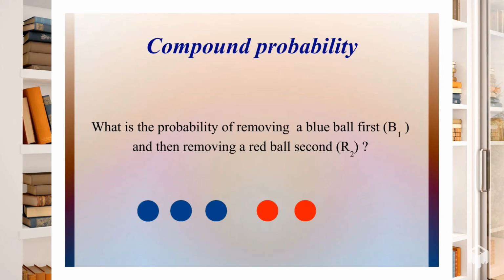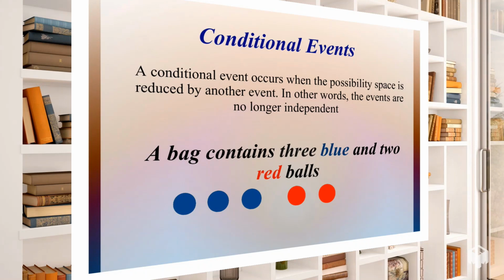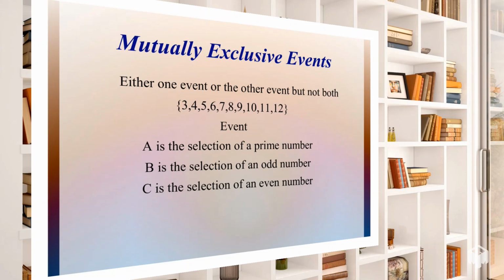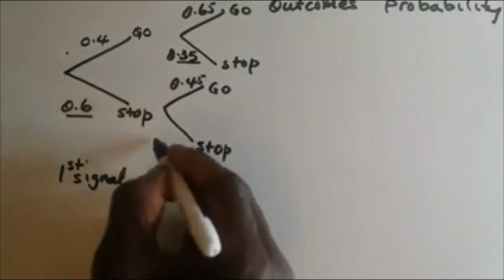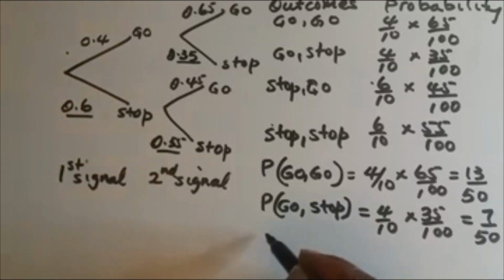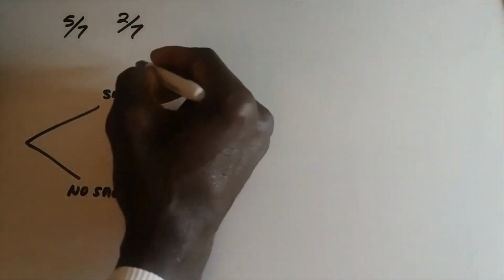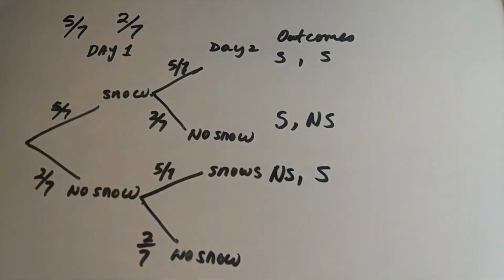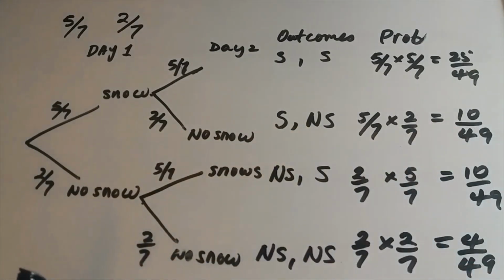Problems and Solutions: Probability 1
This video shows how to solve a range of probability problems and explanation of key concepts